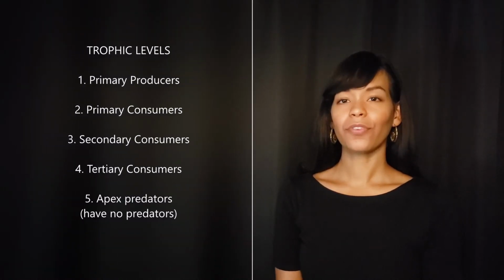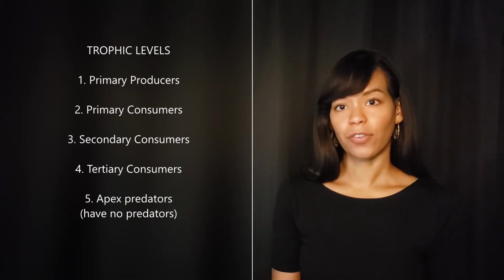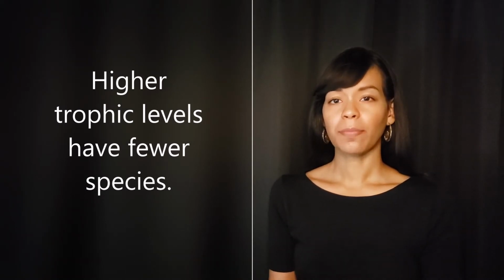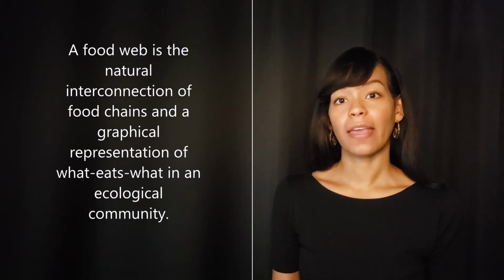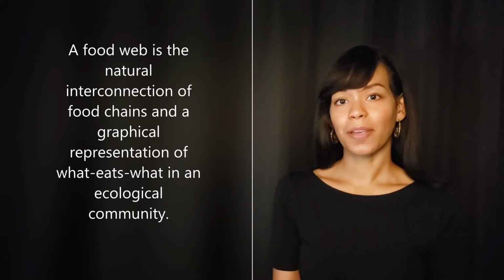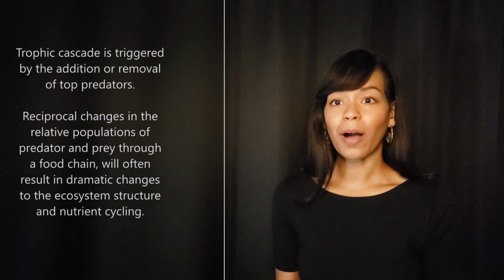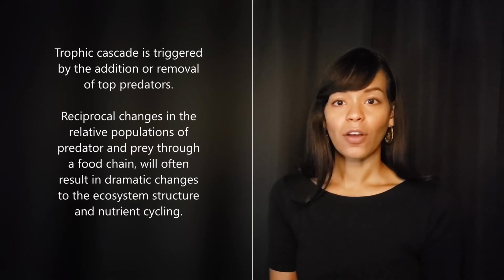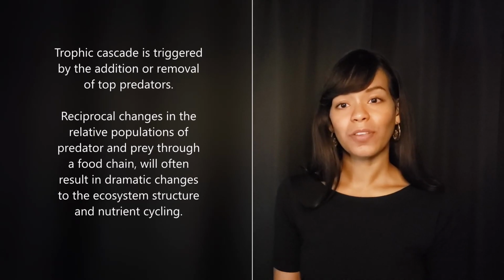What are Trophic Level?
In this video, we define and discuss trophic levels and how they impact ecosystems.

🔎 ABOUT ESR - Earth Science Resources was founded for two reasons: to practice (or at least talk about) my passion and to pay it forward. I want EVERYONE to “discover” Earth Science and how awesome it is!

A community is an assemblage of populations organisms living in the same area at the same time. Some of the most important interactions among community members involve who eats whom. Energy passes among trophic levels. Species in a community are given a rank within the feeding hierarchy, called a trophic level. Producers use photosynthesis or chemosynthesis to make their own sugars. Primary consumers consume producers. Secondary consumers prey on primary consumers. Tertiary consumers prey on secondary consumers. Decomposers break down nonliving matter into smaller molecules. These play an especially important role in cycling nutrients back into soil for plants to use. Energy, numbers, and biomass decrease at higher trophic levels. Biomass is the collective mass of living matter in a given place and time. At each trophic level, most of the energy input is either used for maintenance or lost as heat. Trophic levels will only have about 10% of energy content, organisms, and biomass compared to the one below them. Eating at lower trophic levels decreases your ecological footprint. Food webs show feeding relationships and energy flow. The flow of energy and feeding relationships from lower to higher trophic levels is depicted in a food chain. Food webs incorporate all of the interlinking food chains within an entire community, showing the map of energy flow. A species that has an impact far greater than its abundance is called a keystone species. Keystone species can include: Decomposers that recycle nutrients and replenish the soil. “Ecosystem engineers,” such as beavers and prairie dogs, who physically alter ecosystems. Top predators, who control populations of lower trophic level consumers, are often keystone species. If top predators are lost, primary consumers will overconsume producers and alter the entire ecosystem. This is called a trophic cascade. Which is an example of an ecosystem disturbance.